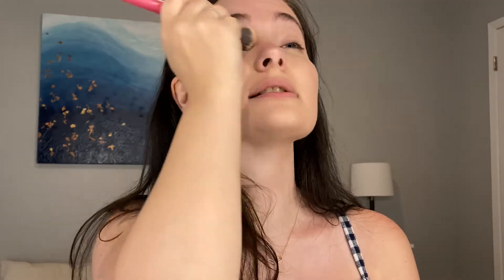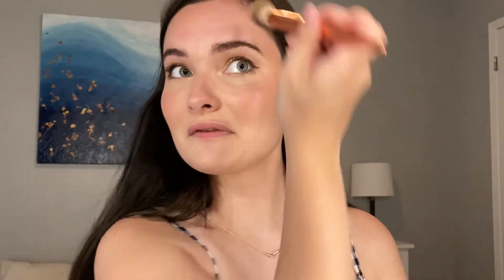GRWM - Bronzy Golden Summer Makeup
This is a simple get ready with me video!

Products used:

Wet n Wild Highlight and Contour Palette - Dulce De Leche
Milk Cream Blush Stick - Werk
Tarte Tartlette In Bloom Eye Shadow Palette
Kaja Bento Bouncy Shimmer Eyeshadow Trio - Toasted Caramel
L’Oreal Flash Cat Eye Eyeliner - Brown
Milk Kush Mascara - Black
Dior Lip Glow Oil - Rosewood